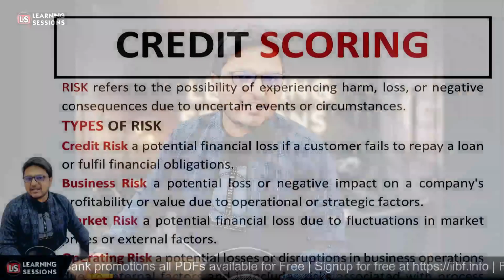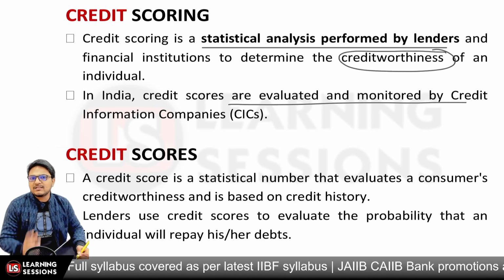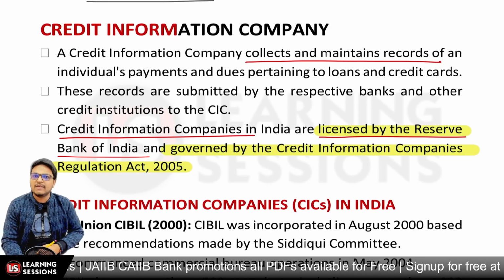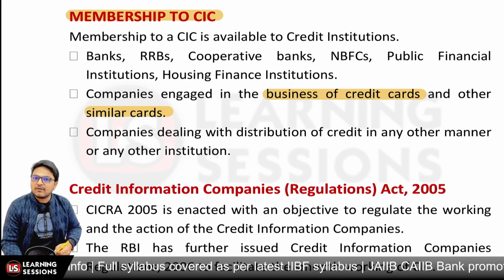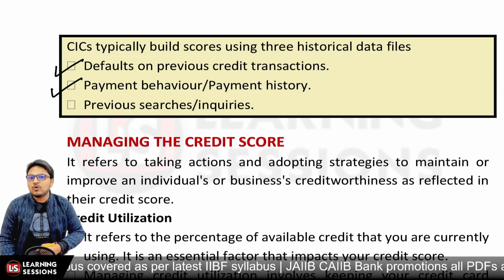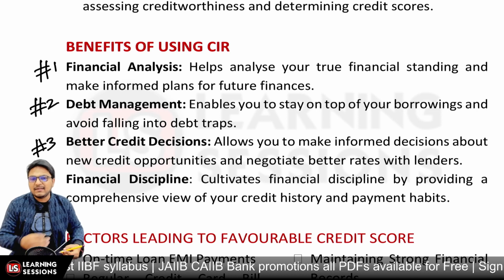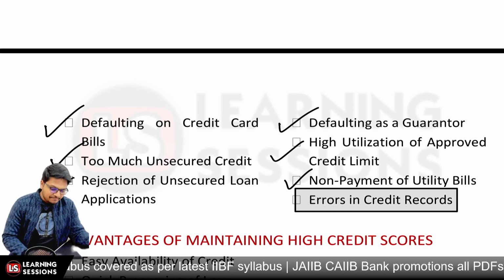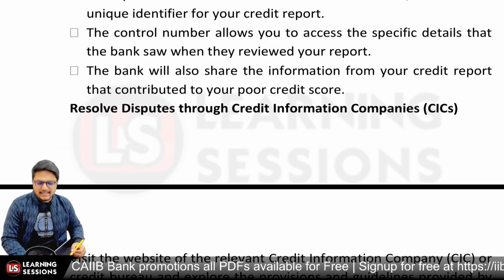Credit Scoring | RBWM | Chapter 7 | Module B | English #7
Welcome to the Class 7 of RBWM. This session will cover an important chapter on "Credit Scoring". Please ensure that you have watched the previous class before proceeding with this video.

00:00 Introduction Rbwm Class 7
00:43 Credit Scoring
05:51 Credit Information Company
09:27 Credit Information Companies (Regulations) Act, 2005
14:11 Benefits Of Using CIR
18:13 Mistakes In Credit Scoring

Students Quires:
jaiib rbwm module b
retail banking & wealth management jaiib
jaiib exam preparation 2024
jaiib 2024 study material
retail banking credit scoring
jaiib credit scoring
jaiib 2024 preparation
jaiib exam 2024
indian financial system jaiib
Retail Banking Chapter 7
rbwm jaiib english medium
jaiib rbwm english classes